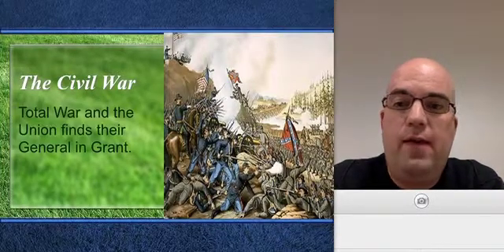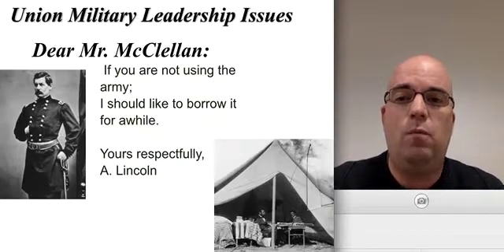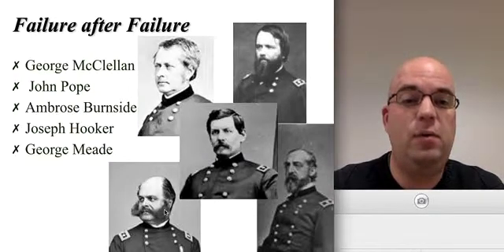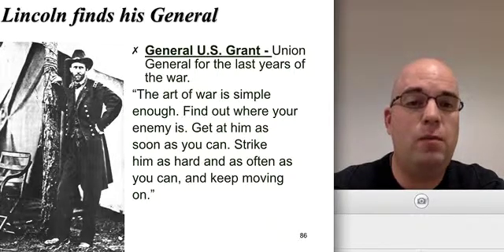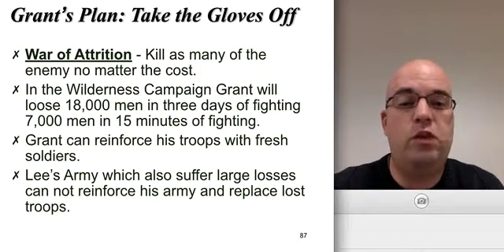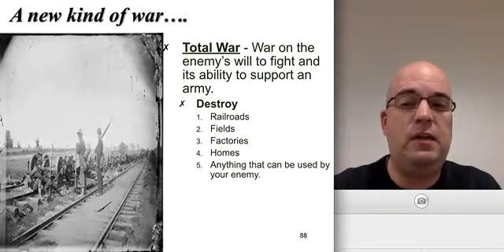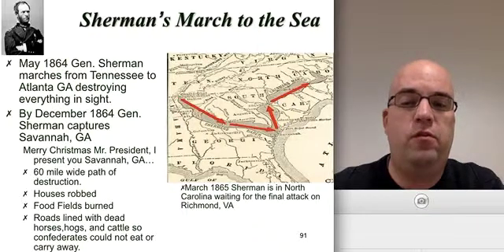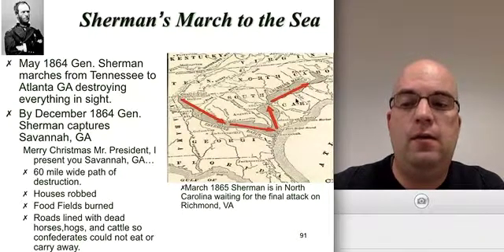The US Civil War (Part 10: Total War and General Grant)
Guiding Questions
What problem was the North (Union) having with it’s Generals?
What is meant by “Total War?”
What General does President Lincoln finally find to lead the Union?
How was Sherman’s March to the Sea an example of Total War?